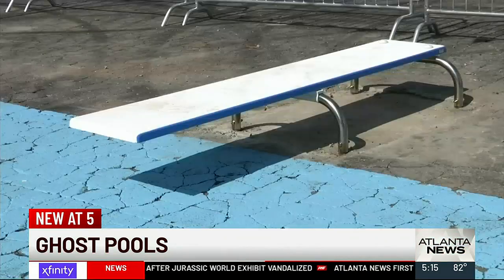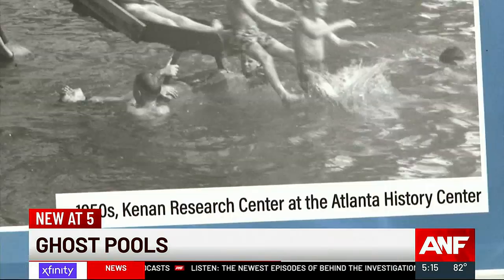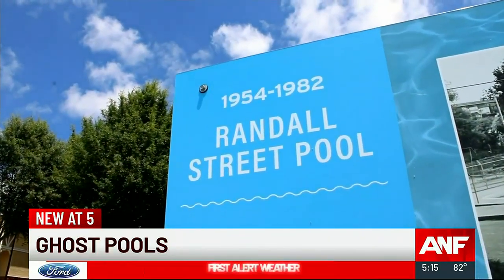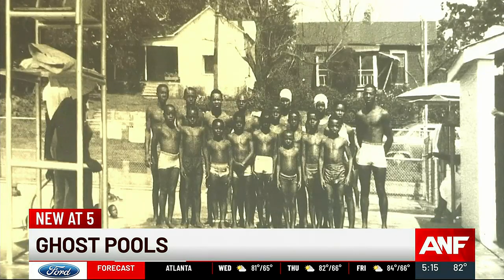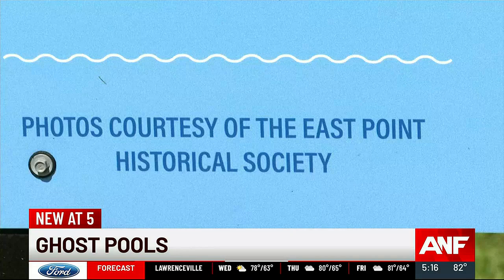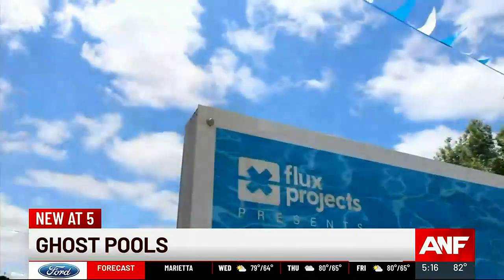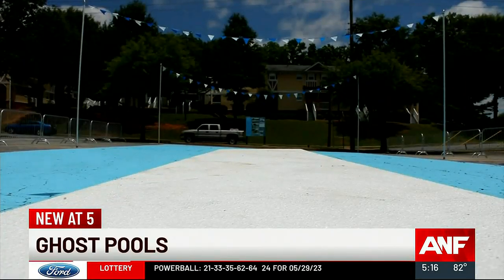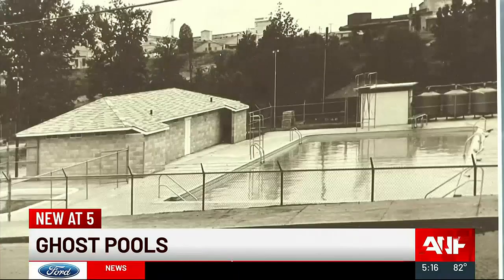East Point 'ghost pools' battlegrounds over racial integration